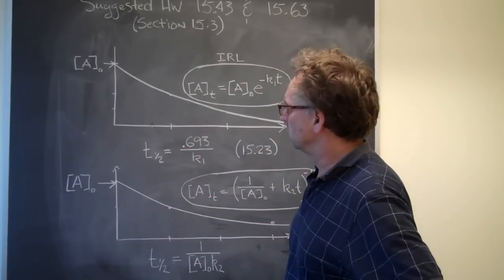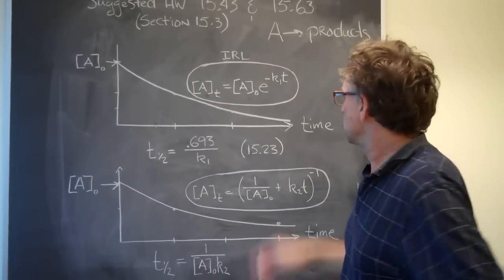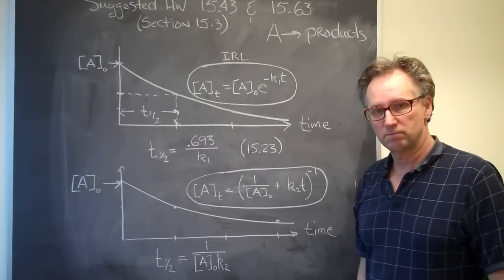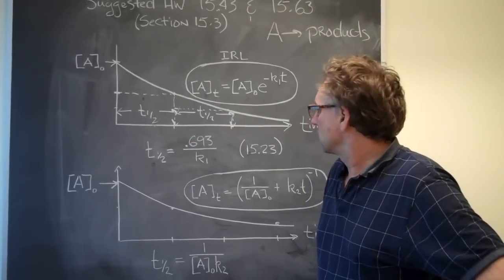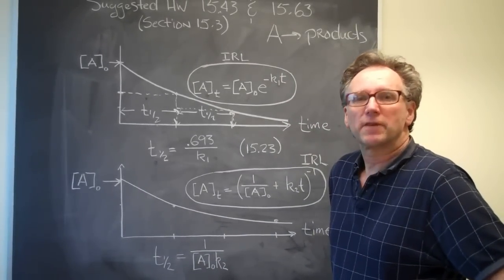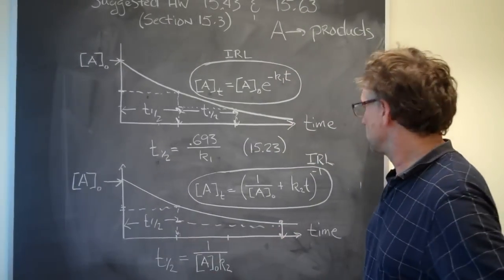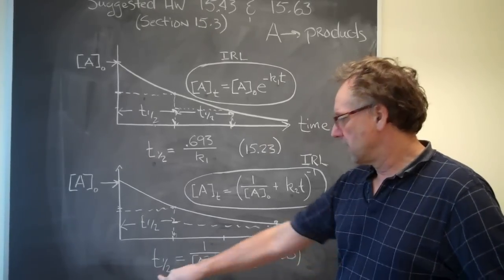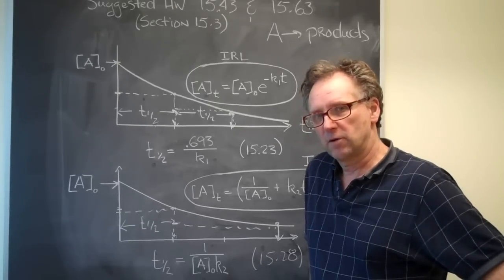Week 1 Help with suggested homework